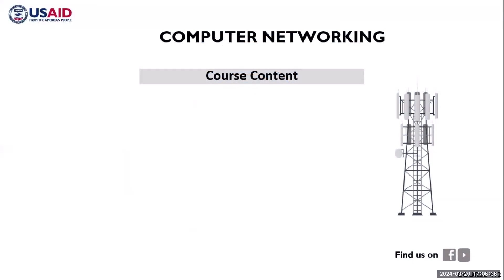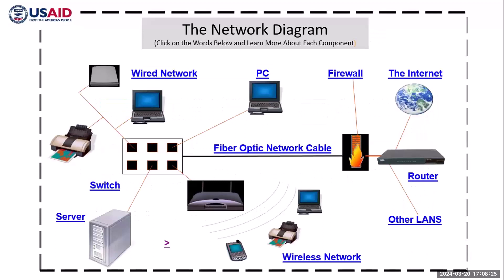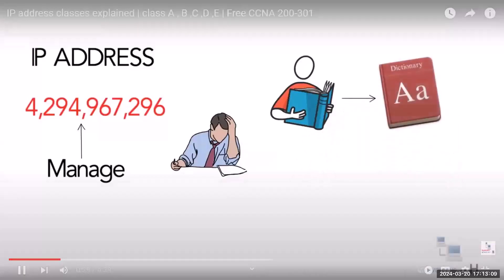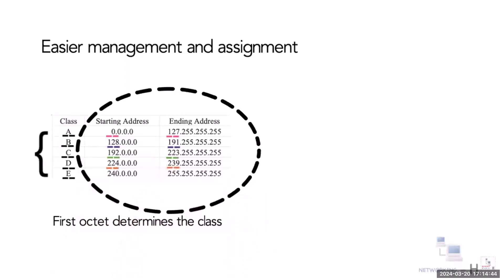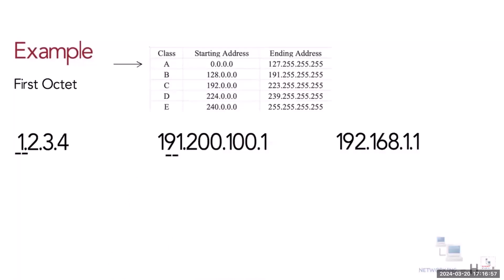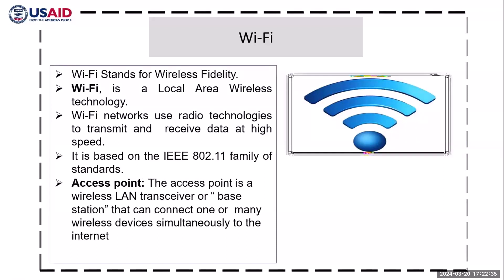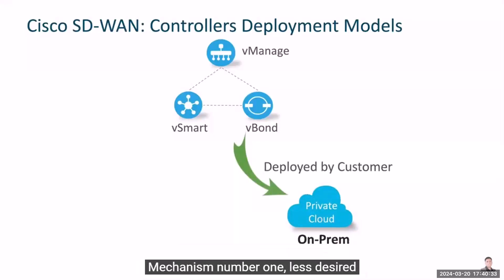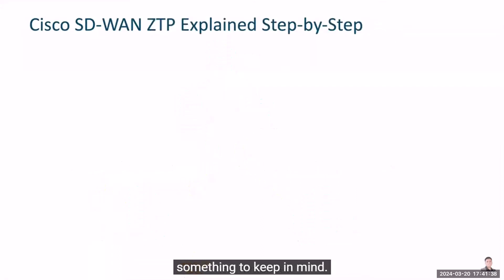IP Networking Basics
In this session, we'll provide a comprehensive overview of IP networking basics, covering the fundamental concepts and principles that underpin modern connectivity.

Whether you're new to networking or looking to refresh your knowledge, understanding IP networking is essential for anyone working in the field of IT, telecommunications, or computer science.

We'll start by exploring the concept of the Internet Protocol (IP) and its role in facilitating communication between devices over networks.

From there, we'll examine the topics such as IP addressing, subnetting, routing, and packet switching, providing clear explanations and practical examples to illustrate each concept.

Additionally, we'll discuss the various protocols and technologies used in IP networking, including TCP/IP, DHCP, DNS, and IPv6, and examine how they contribute to the functionality and efficiency of modern networks.

By the end of this session, you'll have a solid understanding of IP networking basics and be better equipped to navigate the complexities of today's interconnected world.

Join us as we demonstrate the foundation of modern connectivity and empower you to build and manage firm network infrastructures.